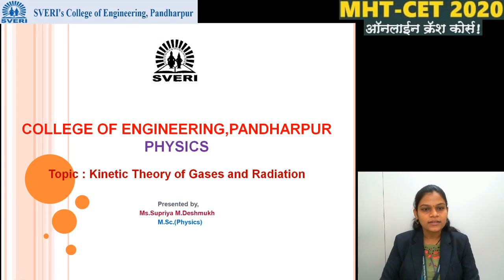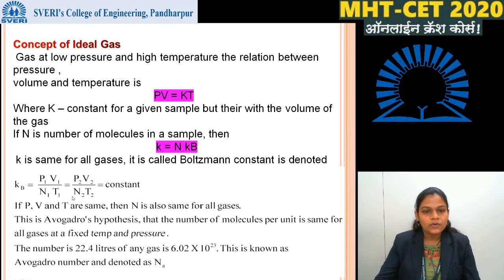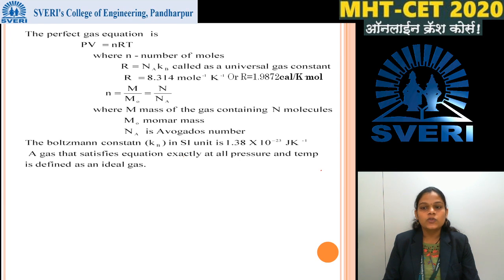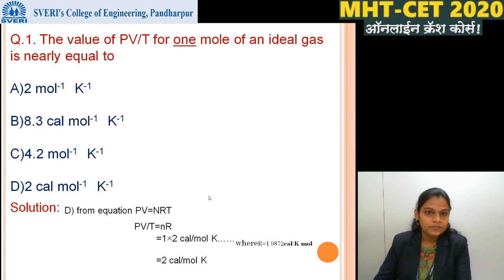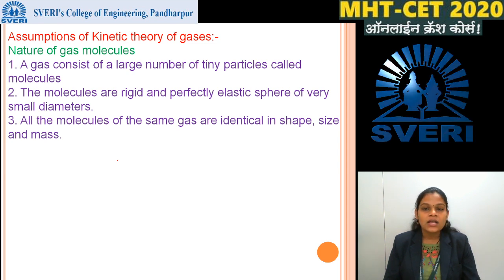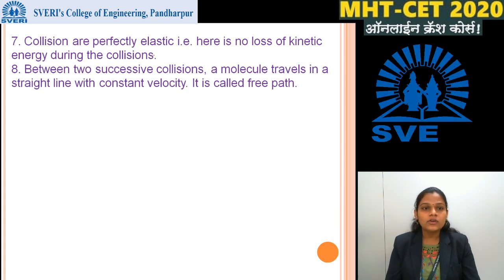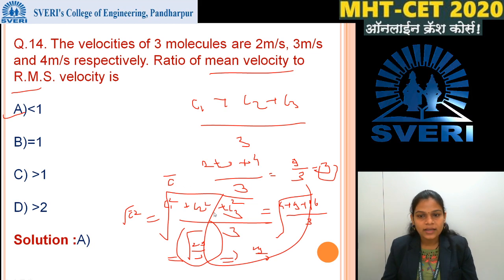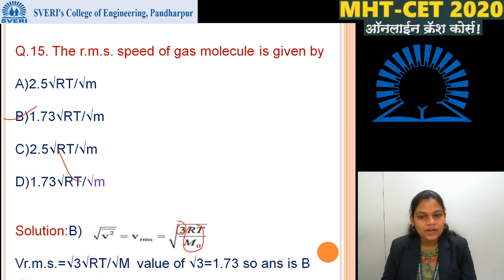SVERI MHT CET Crash Course : Kinetic Theory of Gases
MHT CET Crash Course
Subject: Physics
Topic: Kinetic Theory of Gases